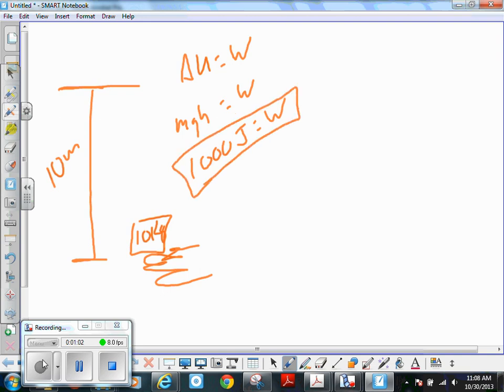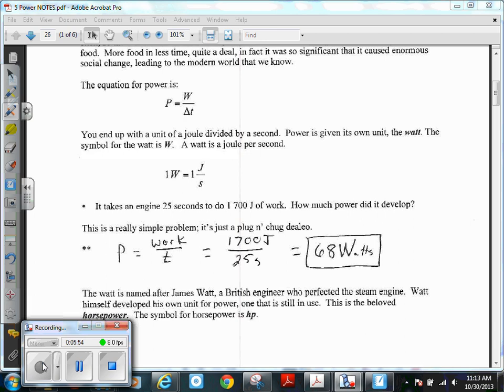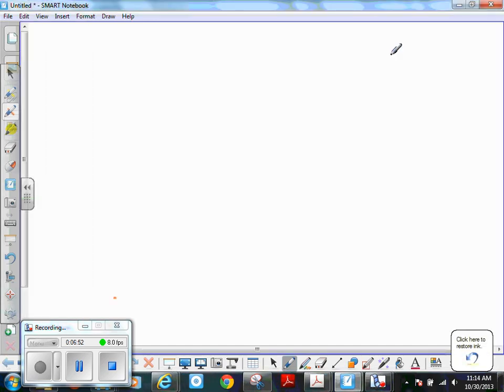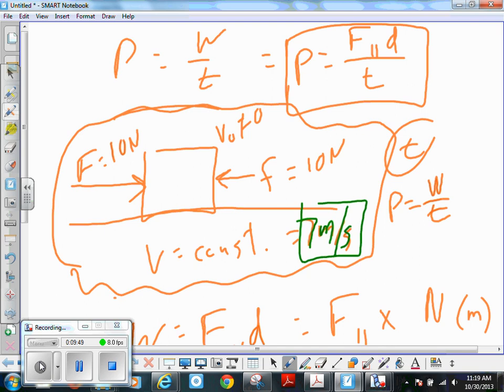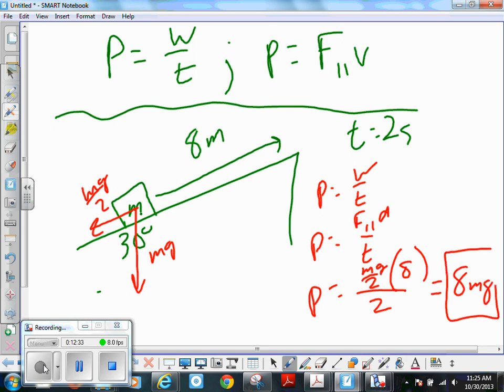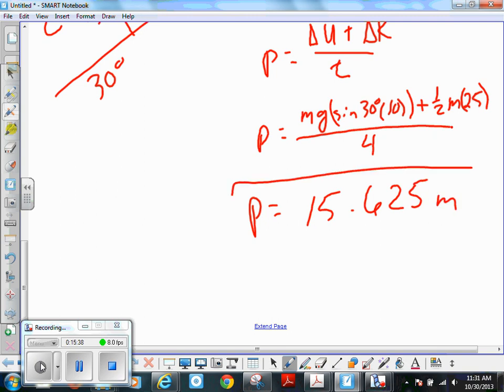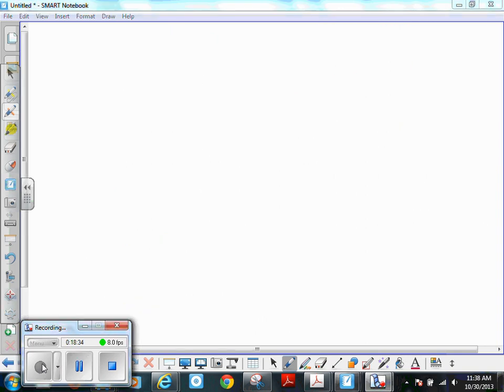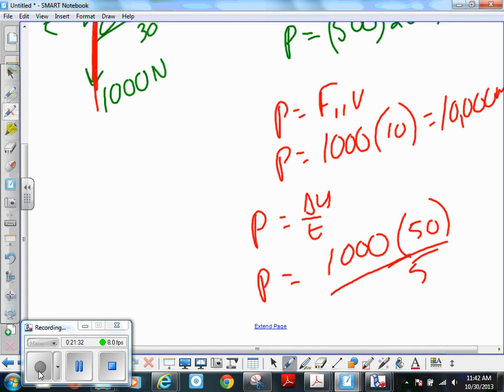Powerateofwork VIDEO NOTES 1